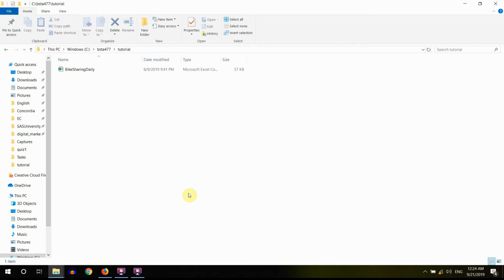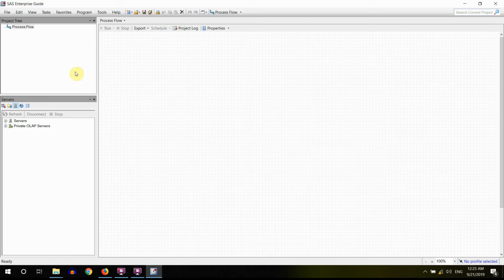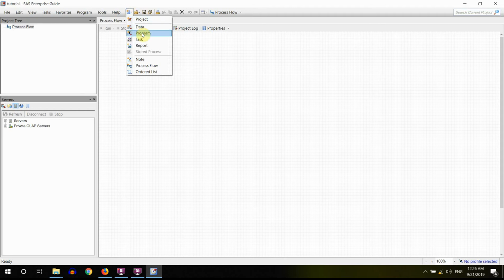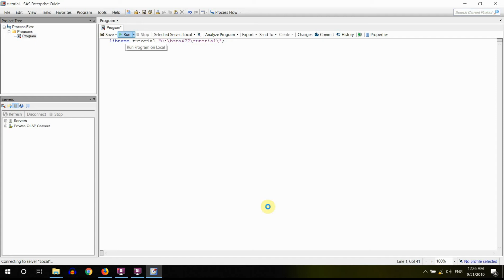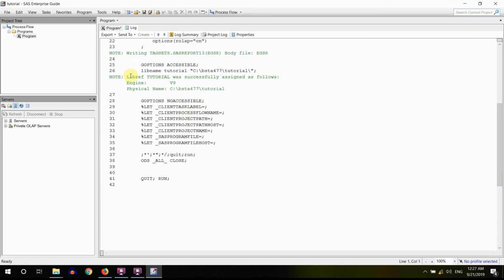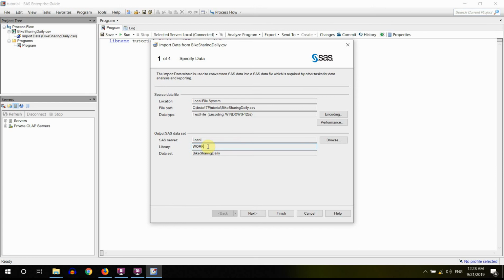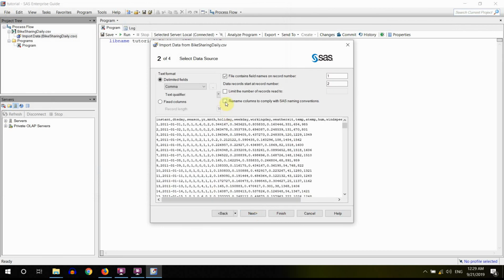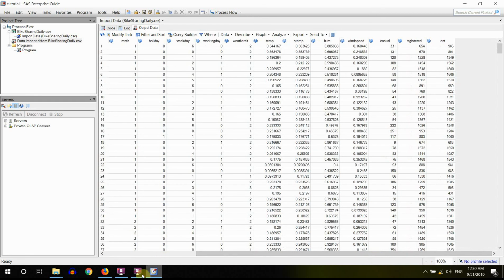Importing the data into SAS EG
In this video we will import a csv file into SAS EG, create a libname statement and will permanently save the dataset